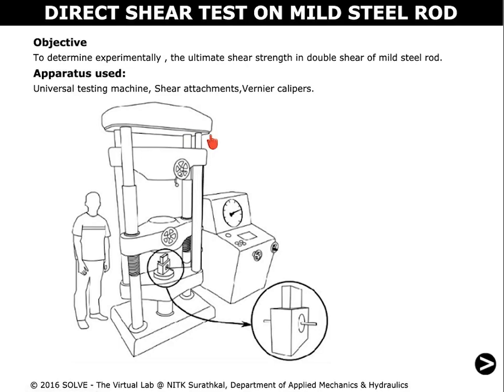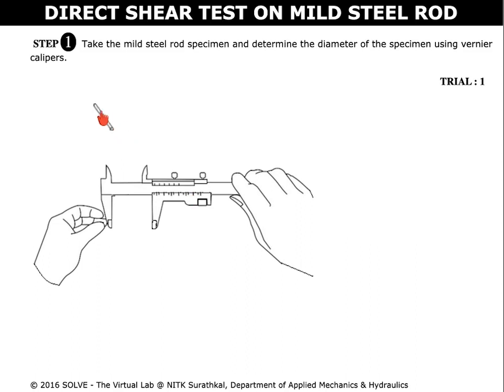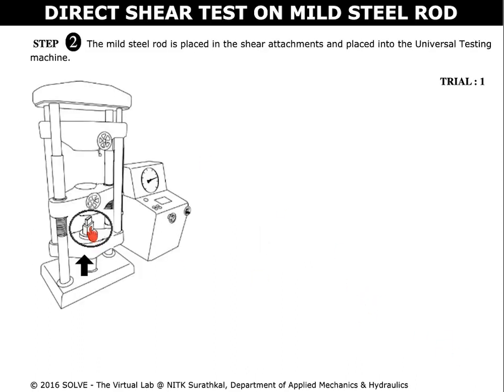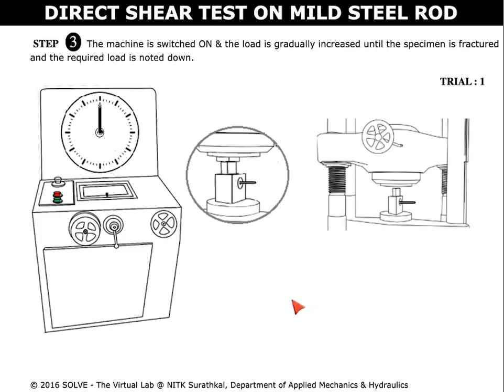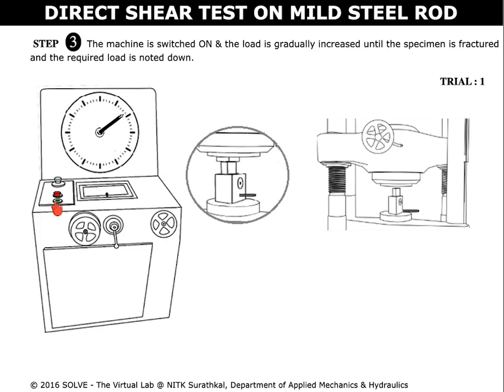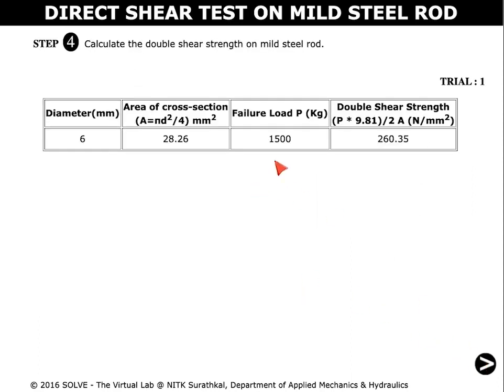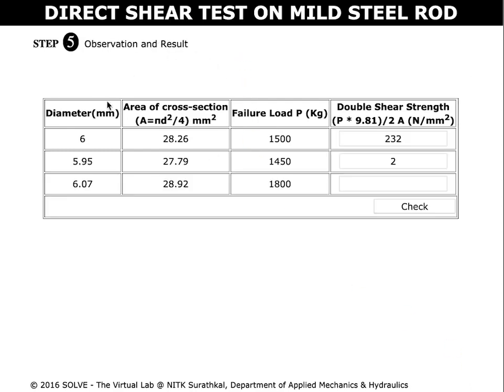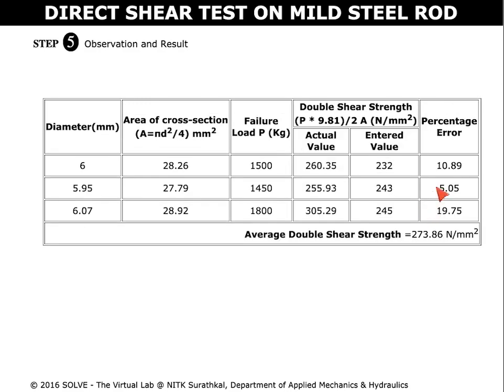Direct Shear Test on Mild Steel Rod | लघुपाठ | Lagu paTa I Simulation Demo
Link to Virtual Experiment "Direct Shear Test on Mild Steel Rod"

Screengrab & voiceover : Mrs. Shradha Shetty V, SRF, CSD, NITK SURATHKAL
Audio Enhancement: Tejas Pethker, MTech, Mechanical Engineering, NITK SURATHKAL
Technical Support: Ms Swathi Shetty, SRF, CSD, NITK SURATHKAL